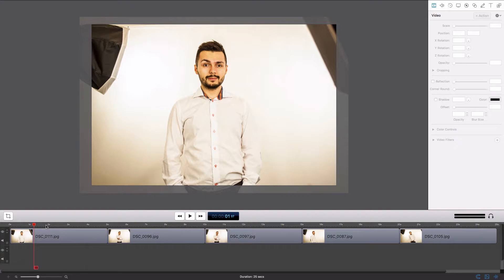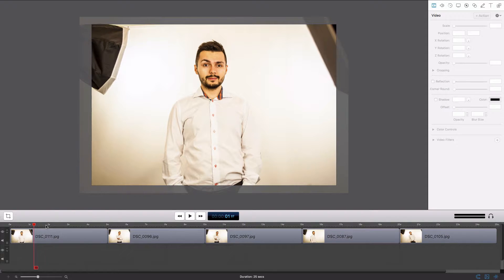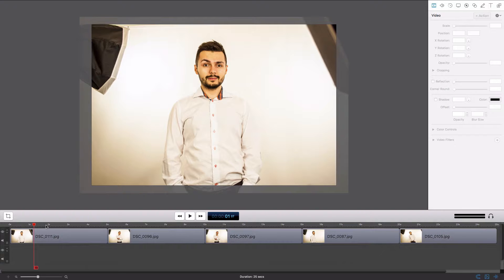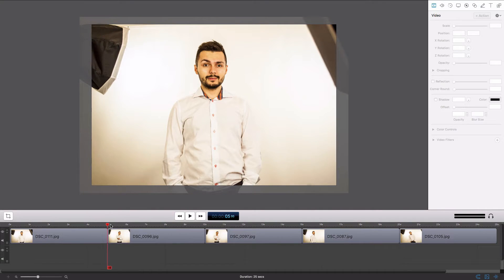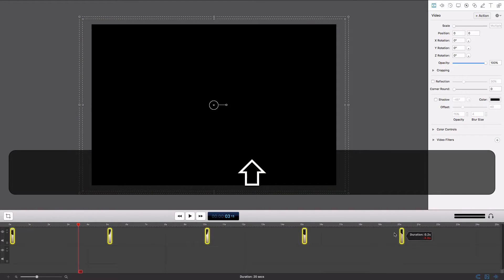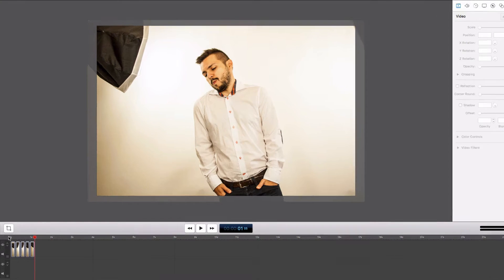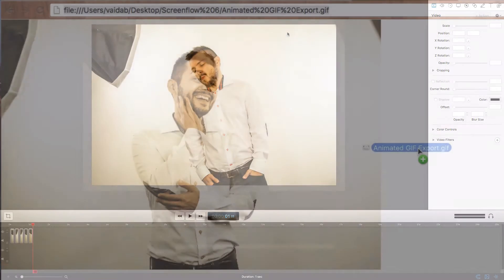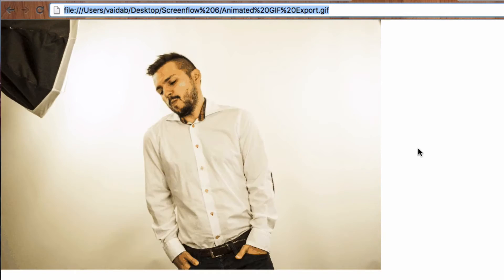Master Screenflow 6: Animated GIF export (9GAG Domination!)